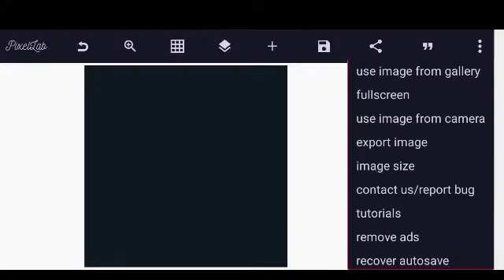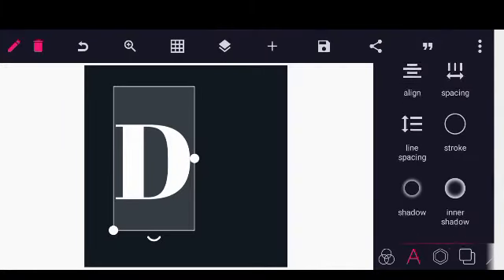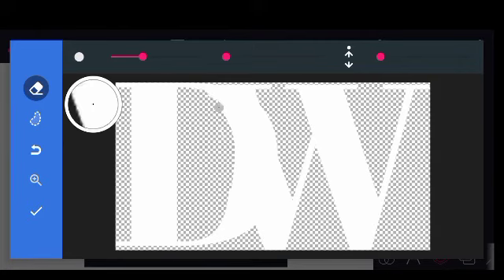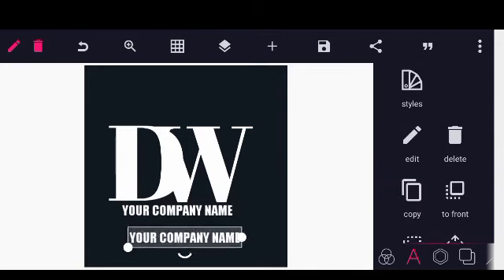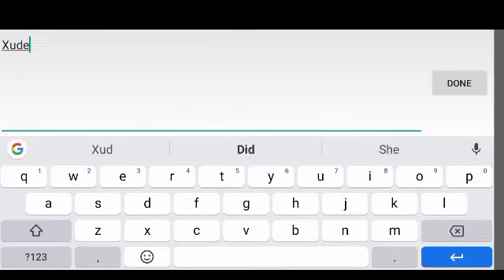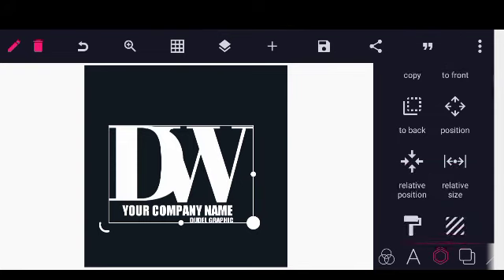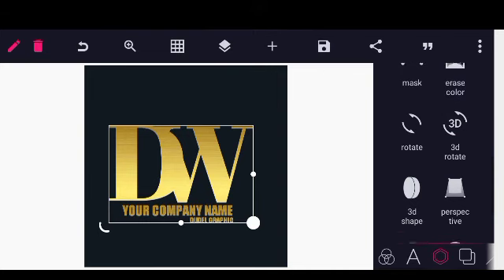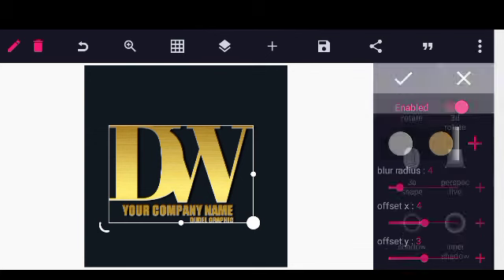How to Make Professional Logo in Android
Learn How to make DW Logo in pixellab.

Turn on the Bell Icon to get more tips.